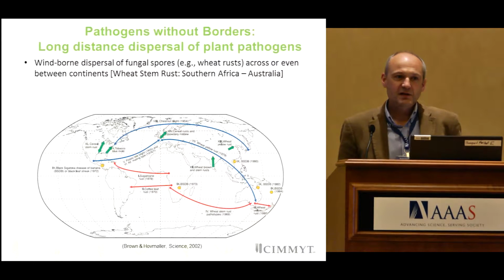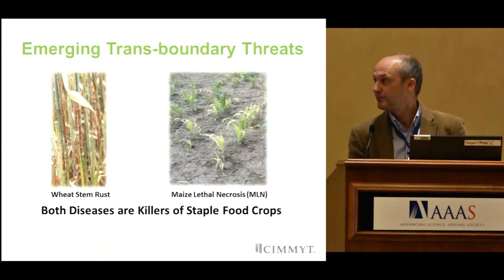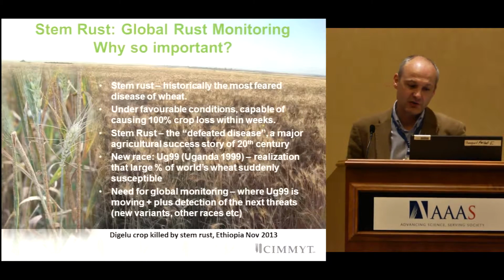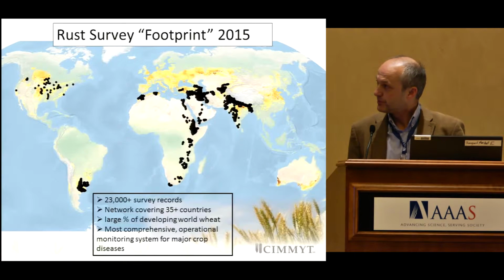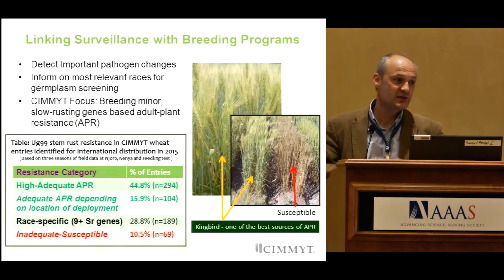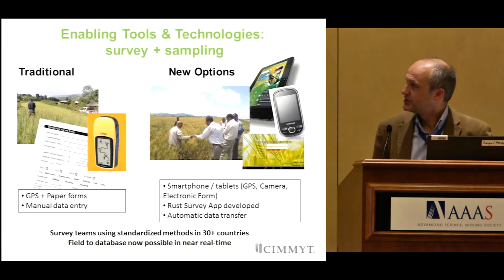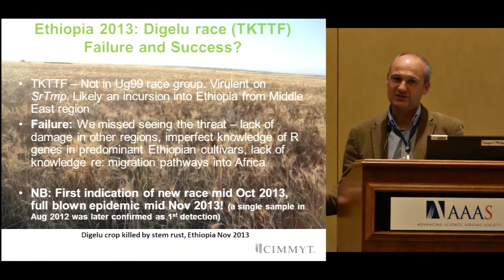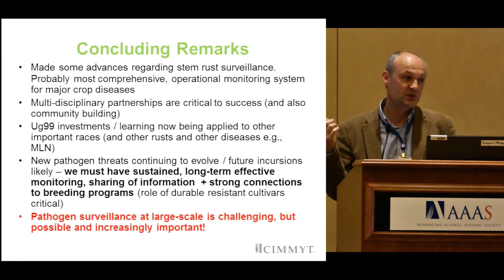Building Plant Pathogen Surveillance Networks in Sub-Saharan Africa - Dave Hodson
Trans-boundary pathogens pose an increasing threat to global food security. New strains of old diseases and new diseases colonizing new areas can cause significant crop losses. Pathogens can be highly mobile; spreading by wind, travel or commercial trade. With globalization, the rate of exotic incursions is growing rapidly. Pathogen changes in one region can quickly result in serious impacts in other distant regions. Surveillance and early detection of new emerging crop pathogen threats coupled to effective control is increasingly critical. However, the great challenge is that these efforts must be undertaken in a coordinated manner across large geographic regions. The detection of a new, highly virulent race of wheat stem rust in Uganda in 1998/99 (Ug99) caused alarm bells to ring throughout the global wheat community. Wind-borne stem rust is the most destructive disease of wheat – which provides 20 percent of calories and protein consumed globally – but largely through resistance breeding it had been effectively controlled worldwide for over three decades. With the detection of Ug99 a very large proportion of the world’s wheat crop was once again vulnerable to a killer disease. One response to the threat of Ug99 was the creation of a surveillance and monitoring system unprecedented in scope or scale. Over the last decade an operational surveillance network, including the online “Rust Tracker,” has been developed, covering all the major wheat growing countries in Africa, Middle East and South Asia. Participation of a large number of multi-disciplinary partners under the umbrella of the Borlaug Global Rust Initiative has been critical for gains made against the disease to date. Progress, key components and enabling factors for success of the wheat rust surveillance system are outlined. Increasingly, advanced technologies are being deployed in efforts to fine tune early warning and forecasting. Successful lessons learned with wheat stem rust are now being applied to other important trans-boundary diseases. A similar surveillance system is now being developed for a new and dangerous maize viral disease that is spreading in East Africa. Maize Lethal Necrosis (MLN) was first detected in Kenya in 2001 and has already spread to five neighbouring countries. Given the large-scale vulnerability of the African maize crop, an effective surveillance and early warning system is urgently needed. The existing wheat rust surveillance system will permit fast-tracking of an operational surveillance system for MLN.